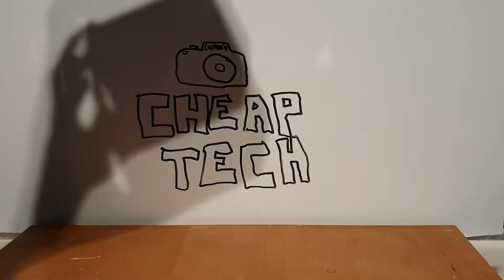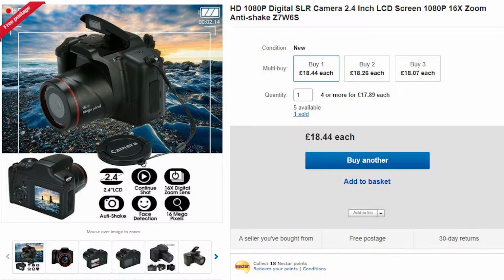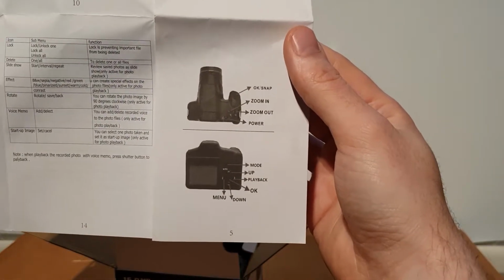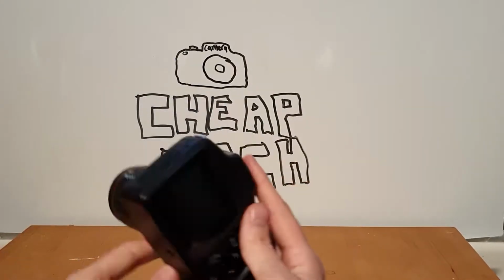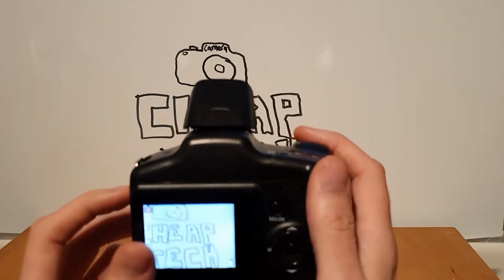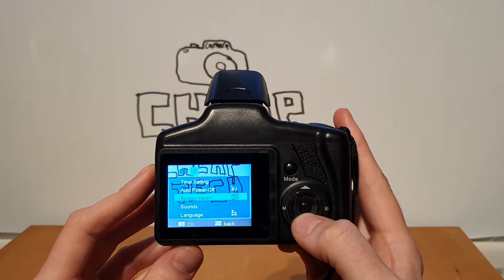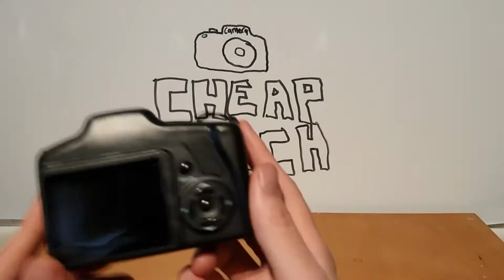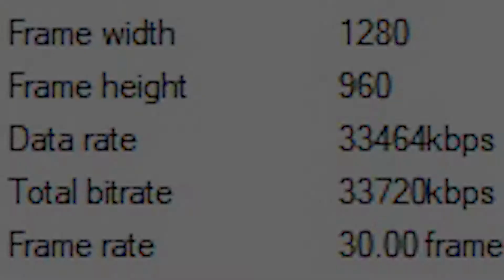Cheap Tech - A DSLR camera for just £18!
Here we look at a DSLR camera that we managed to find for just £18. We use a Canon 800D to compare it to modern standards. In some ways we were surprised, in others it's totally what we expected.